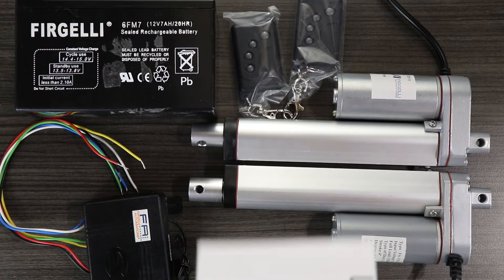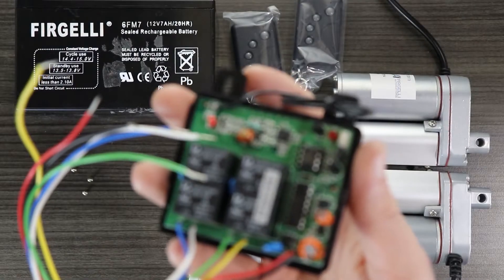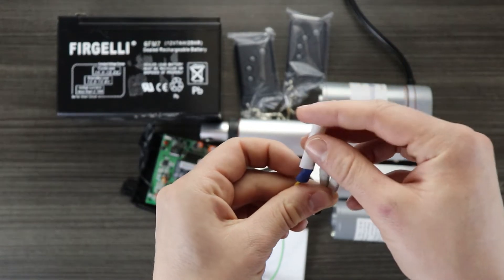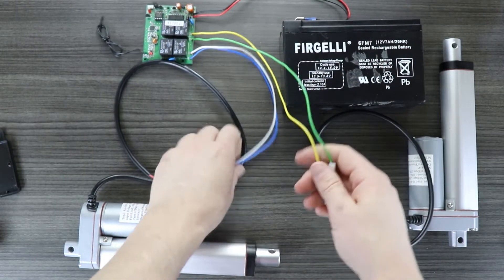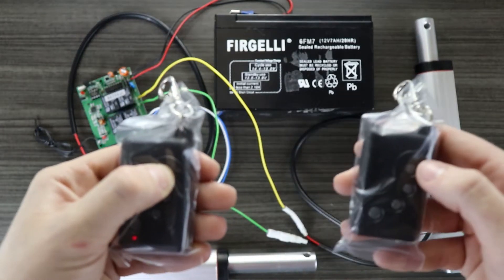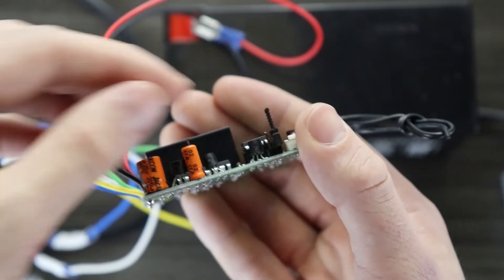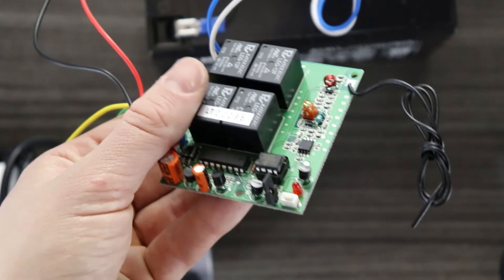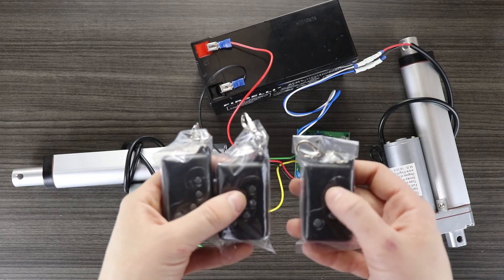How to operate 2 linear actuators using a Firgelli 4 Channel Remote control - Linear Actuators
Control two linear actuators remotely with Firgelli Automations 4 channel remote control kit